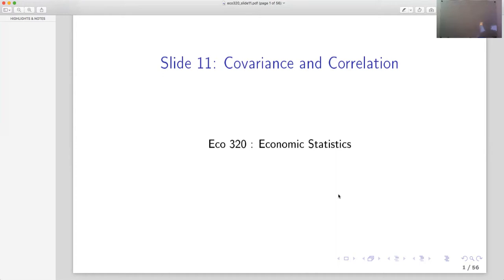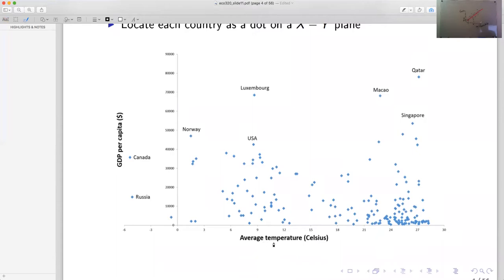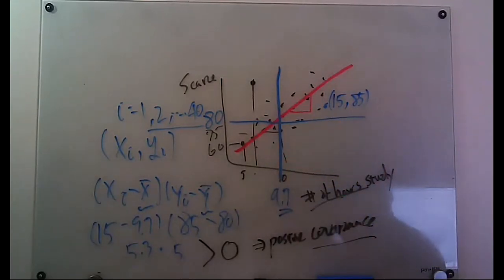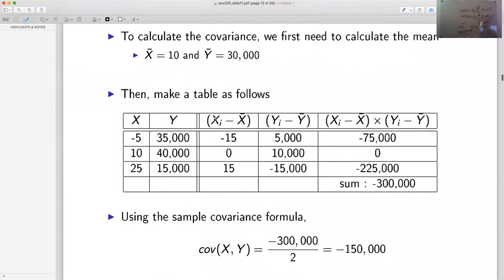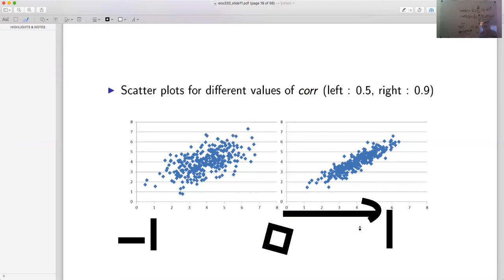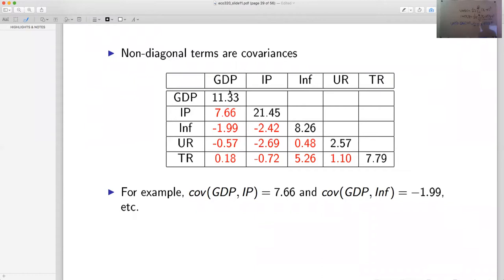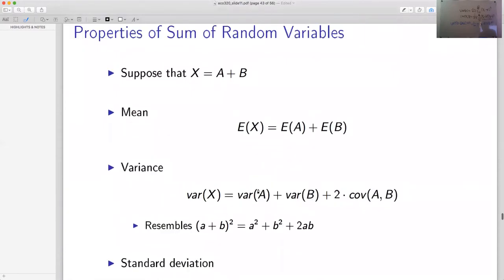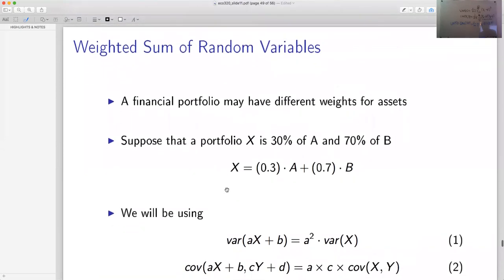Lecture 11 Covariance and correlation